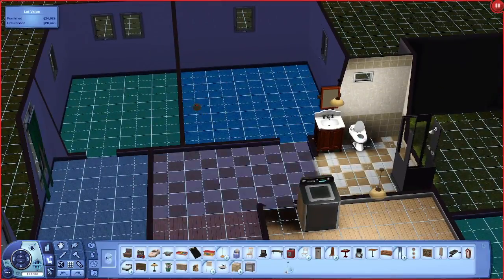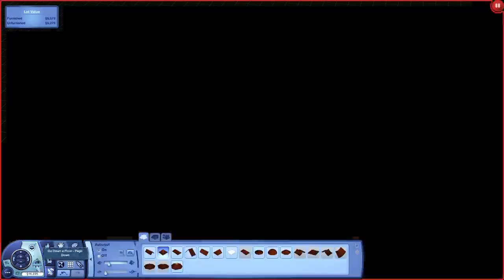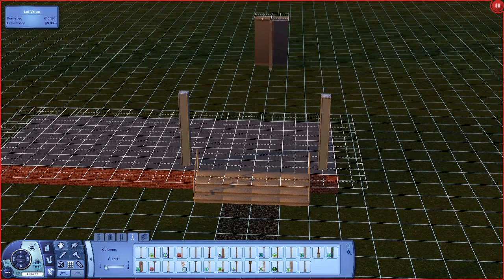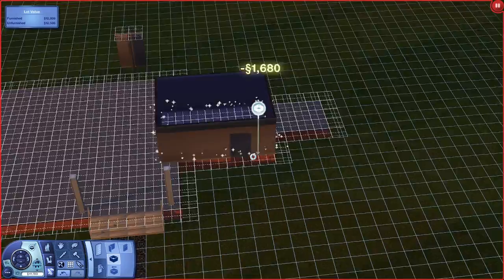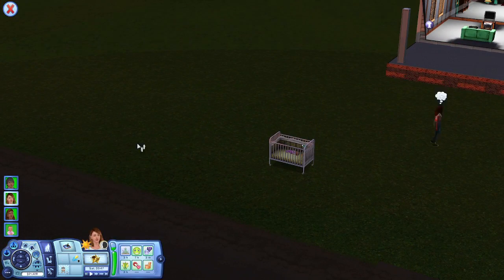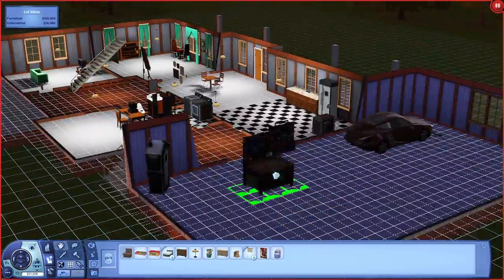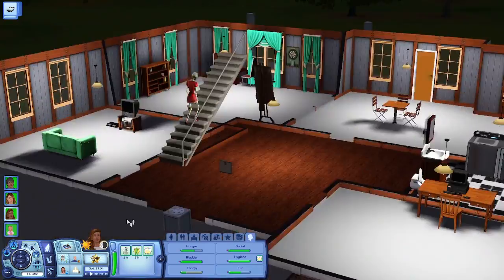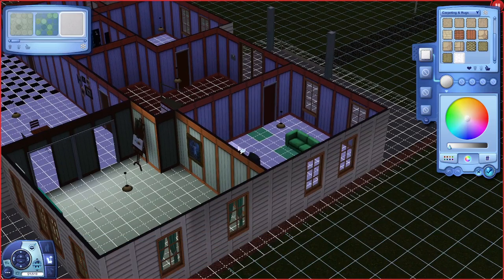Renovation Speed Build + BONUS FOOTAGE - Sims 3 Everstone Legacy #6.5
A mini episode to catch up on the progress and speed build I made off-line!